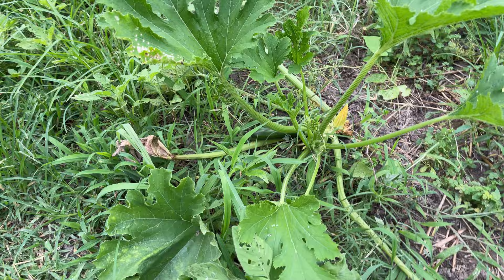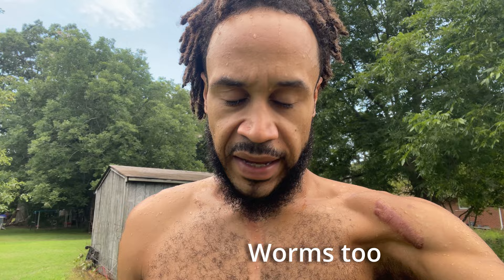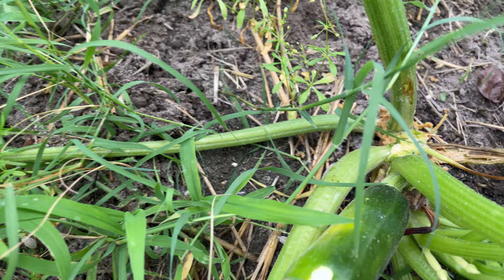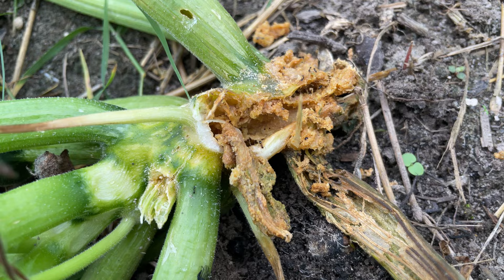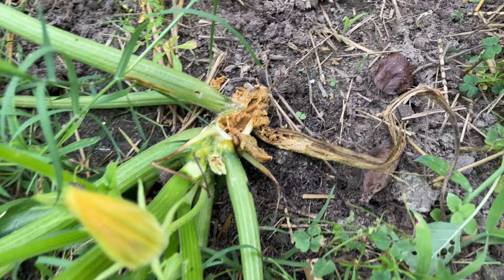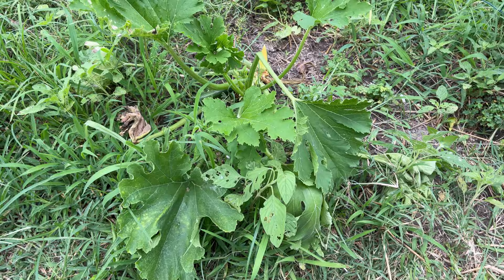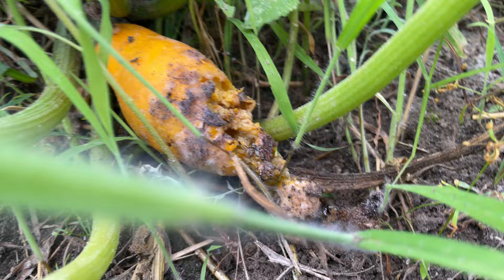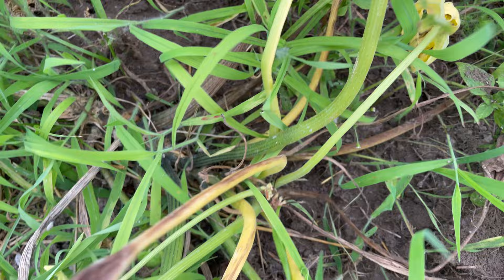This is why your Zucchini Squash plants keeps dying!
A brief explanation of the infamous zucchini squash plants and why they die off after harvest. Here's how to fix the issue and take preventative measures for a more successful grow.